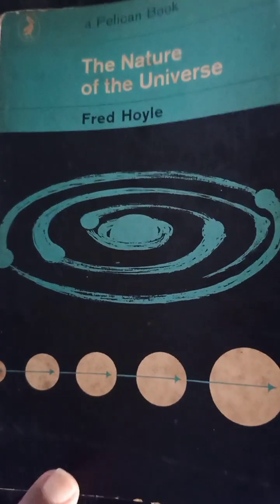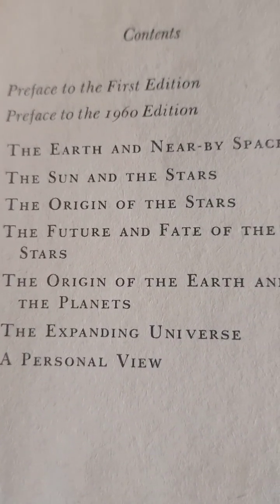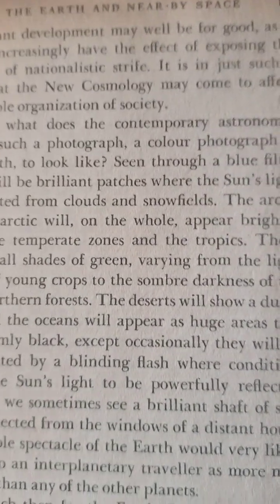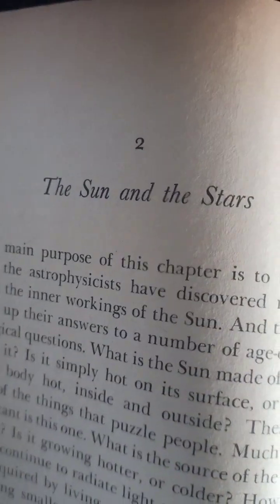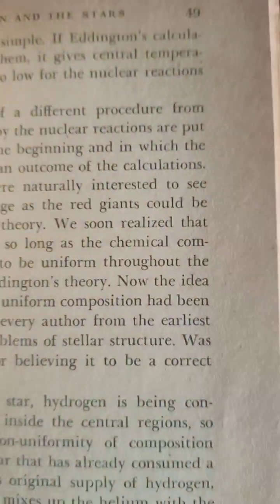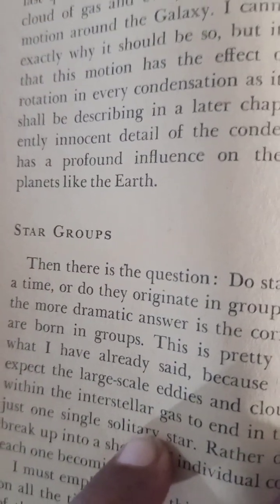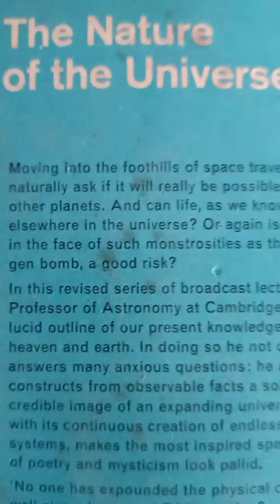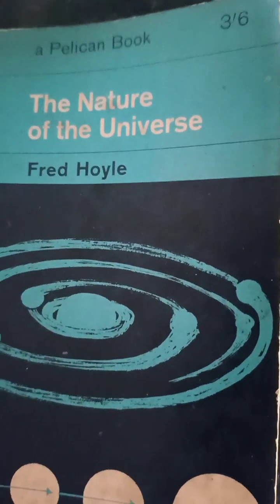OLD BOOK OF ASTRONOMY NATURE OF UNIVERSE by FRED HOYLES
Old Book on Astronomy